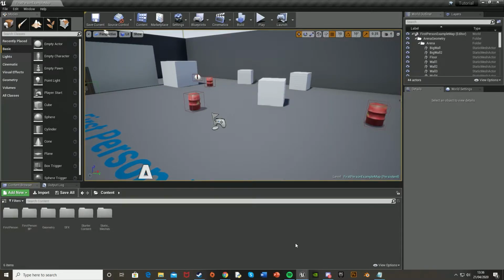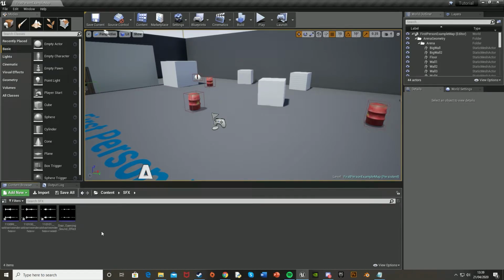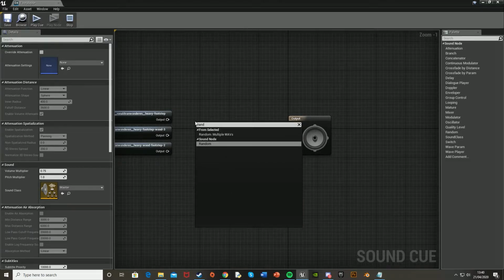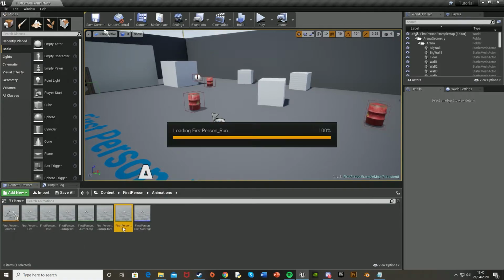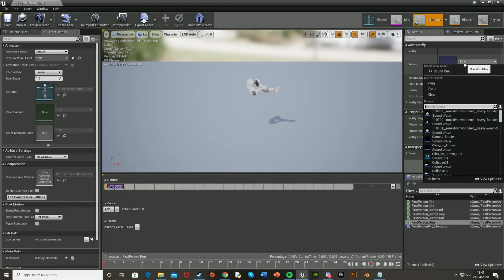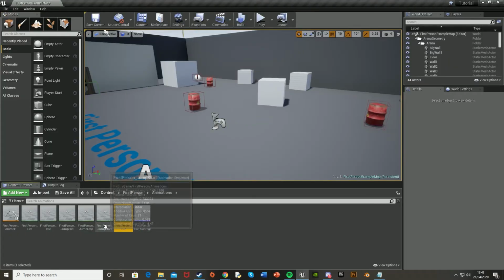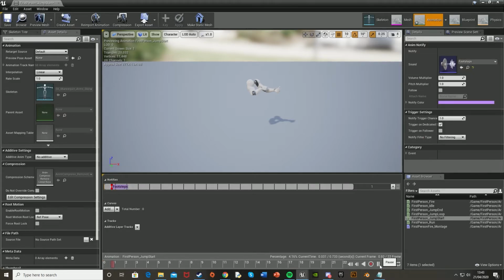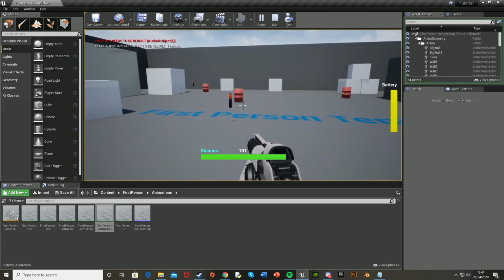How To Create Footsteps - Unreal Engine 4 Tutorial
Hey guys, in today's tutorial I'm going to be showing you how to create and add in footsteps for your character in your game.